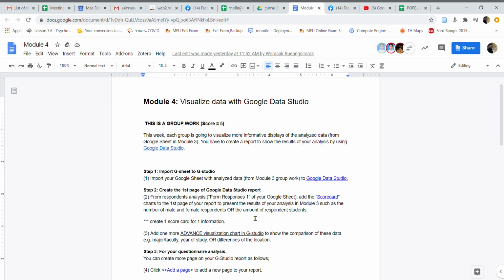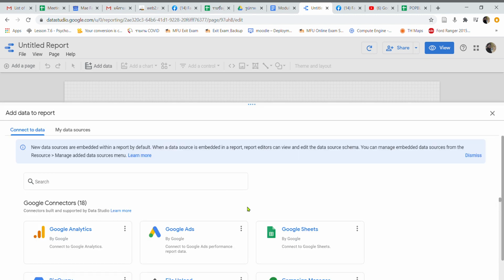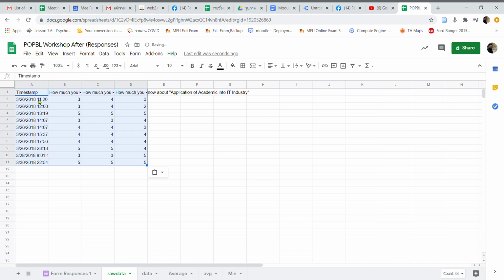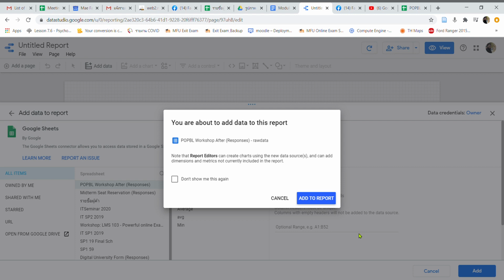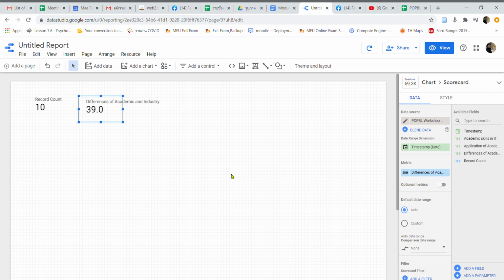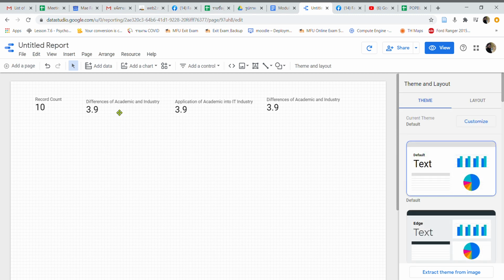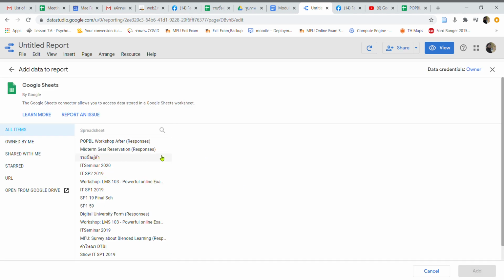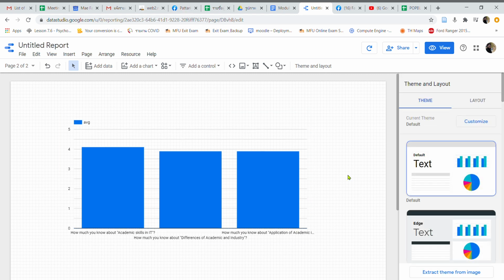Intro2IT2020: Google Data Studio to Analyse data